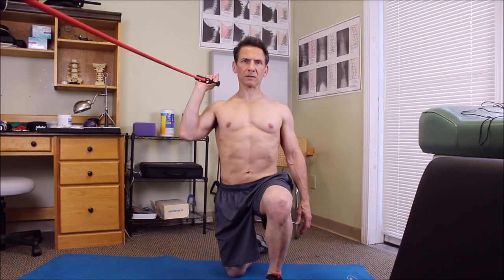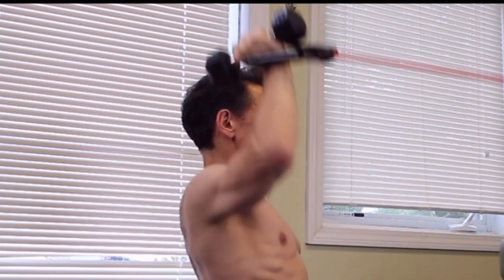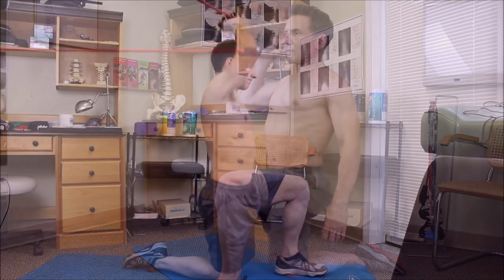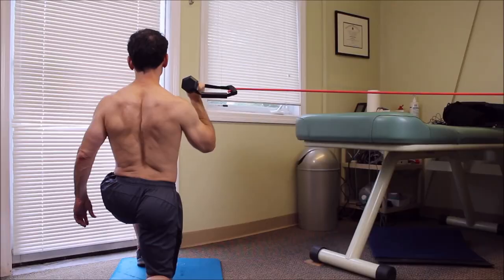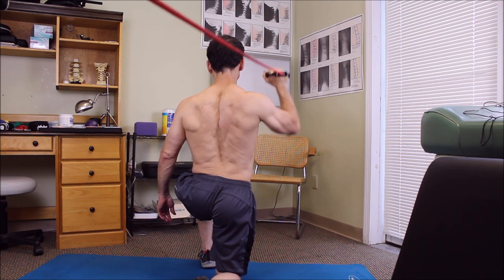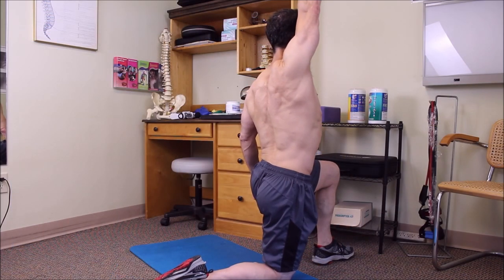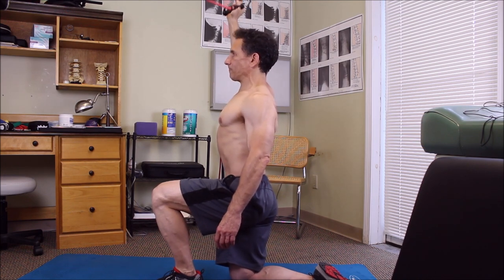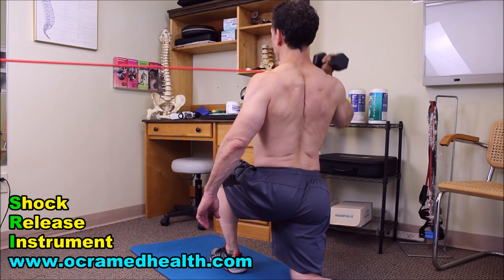Shoulder Exercises To Increase Shoulder Stability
Dr. Joe DeMarco, chiropractor and owner of OcraMed Health, demonstrates exercises to improve your shoulder stability with this shoulder workout.

Shoulder strength is not possible without shoulder stability. We train hard to increase the amount of weight we can lift in upper body power movements such as the overhead press and the bench press.  Often one of 2 things occur.  We either hit a training plateau and get stuck at the same weight for months and months. Or, we get injured.

Why do those 2 things commonly occur?  It's because you are limited in shoulder strength if you have poor shoulder stability.  Dr. Joe therefore demonstrates a series of great shoulder exercises to help increase your shoulder stability. Using a resistance band and a light dumbbell you can stabilize your shoulder joint.  This will lead to strong shoulders and increased weight on your upper body power movements.  Give these shoulder exercises a try!